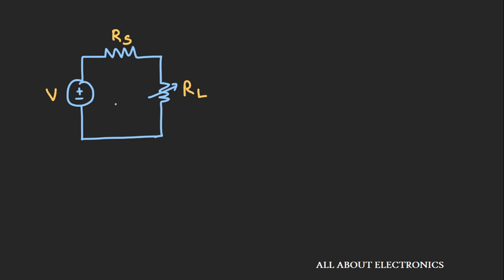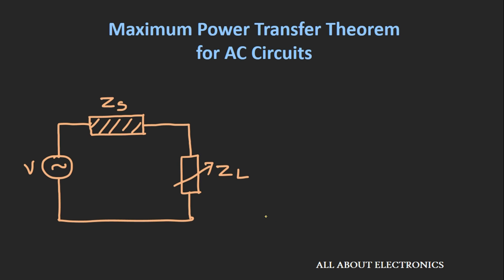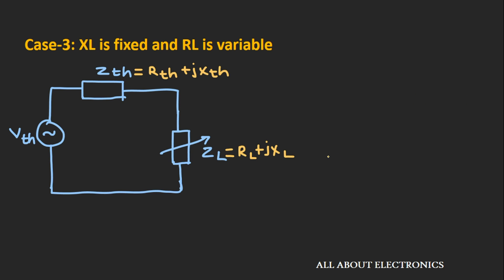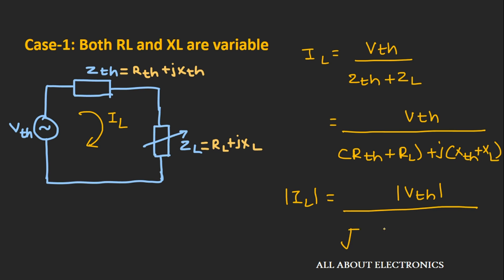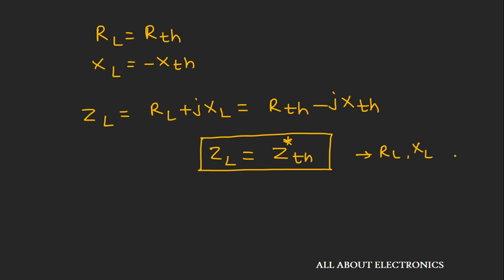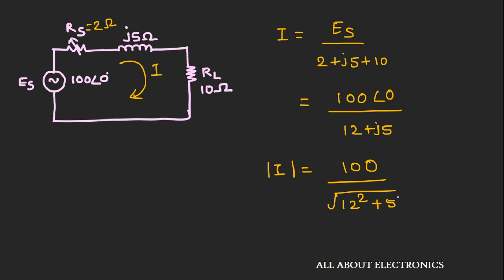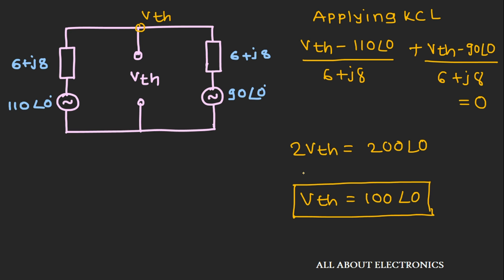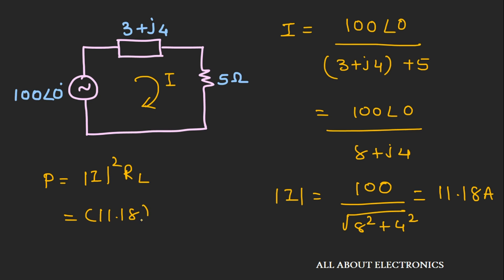Maximum Power Transfer Theorem for AC Circuits (with examples)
In this video, the maximum power transfer theorem for AC circuit has been discussed.
So, in the case of AC circuit, the load will have a resistive as well as a reactive part.
And based on this load there are four different cases are possible for this maximum power transfer theorem.

Timestamps:
0:00 Introduction
3:18  Case 1: when both resistive and reactive part of the load are variable.
3:59  Case 2: when resistive part of the load is fixed and reactive part is variable.
4:26  Case 3: when reactive part of the load is fixed and resistive part is variable.
4:55  Case 4: when a load is purely resistive.

So, all four cases have been discussed in the video. And what should be the value of load impedance for all four cases have been mentioned in the video.

Apart from that, the mathematical derivation for the load impedance for the first case where both resistive and reactive part is variable have been derived.

For the remaining three cases, the derivation has been provided here.

And based on this maximum power transfer theorem for AC circuits, few examples have been discussed.

Timestamps for the different topic in the video is given below.

0:00 Introduction

0:27 Quick Revision of Maximum Power Transfer Theorem for DC Circuits.

2:25 Maximum Power Transfer Theorem for AC Circuits.

5:37 Derivation for the load impedance for maximum power transfer when both resistive and reactive part is variable.

8:37 Example 1

10:42 Example 2

This video will be helpful to all students of science and engineering in understanding the concept of maximum power transfer theorem for AC circuits.